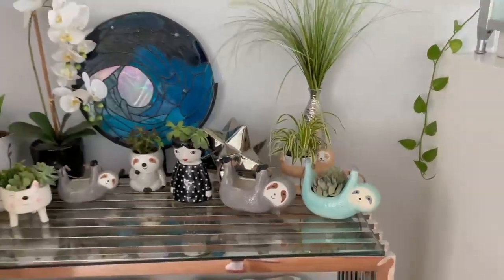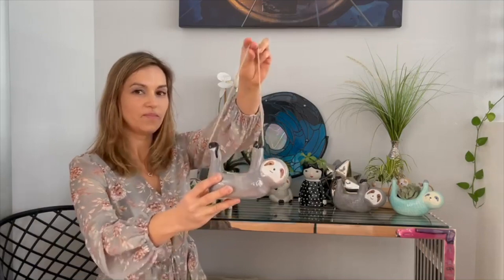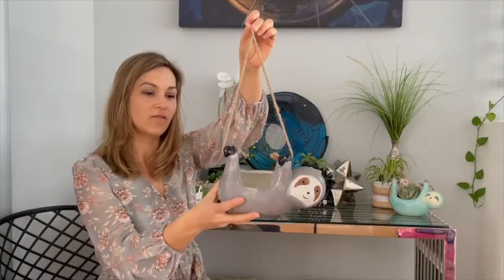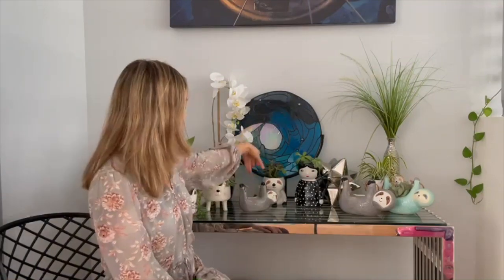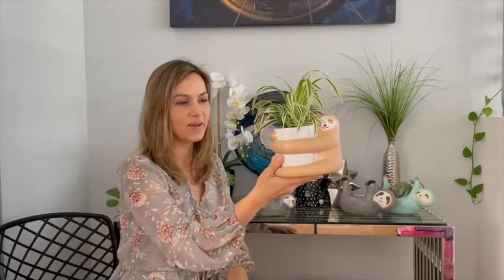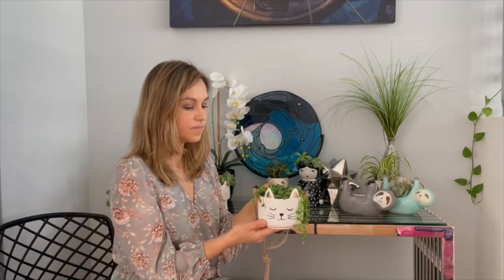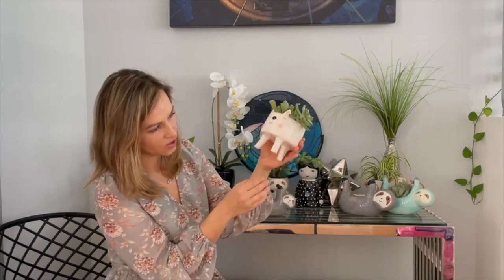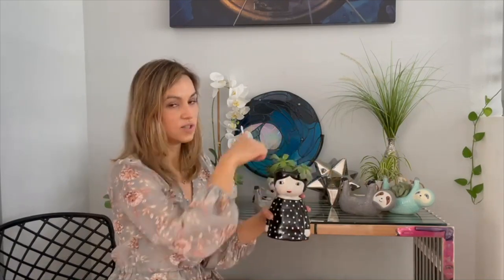Animal Pots & Planters Review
This video is about the animal pots & planters that are sold

If you are looking for the specific planter, you will find the links below to each of the planters that I shared! :)